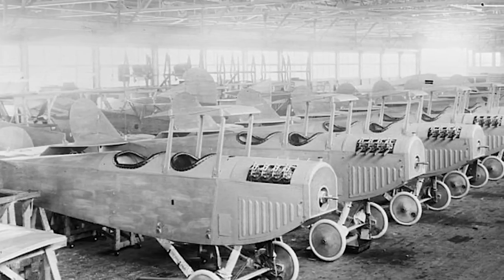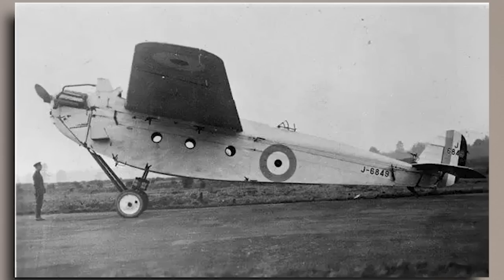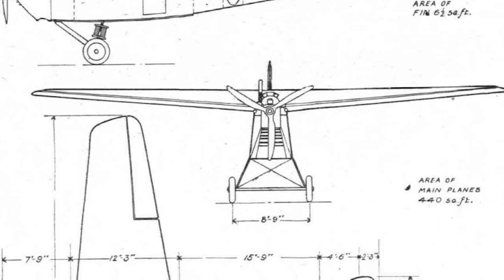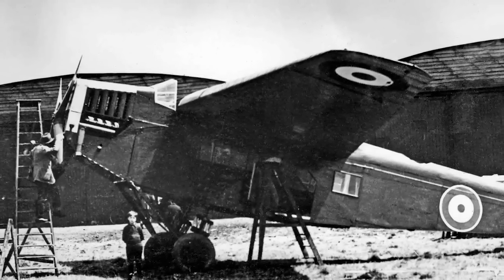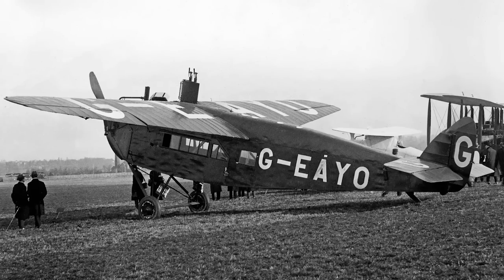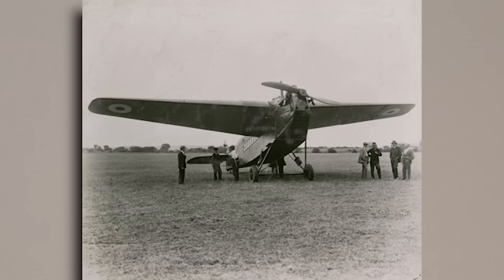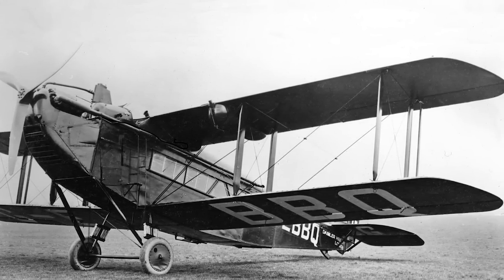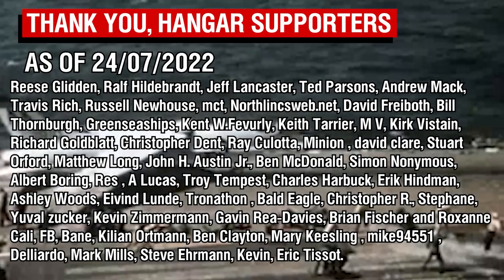How This Failure Led to De Havilland's Success | DH.29 Doncaster [Aircraft Overview #69]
Today we're taking a look at the De Havilland DH.29 Doncaster. This was the first aircraft designed and built at De Havilland Aircraft Company, though Geoffrey De Havilland himself had already designed many more before it. Though it was a failure, it's successor established the beginnings of De Havilland's excellent reputation in the civil aircraft industry.

Sources:

Jackson.A.J (1987), De Havilland Aircraft Since 1909.
Jackson.A.J (1974). British Civil Aircraft since 1919. Vol. 2.